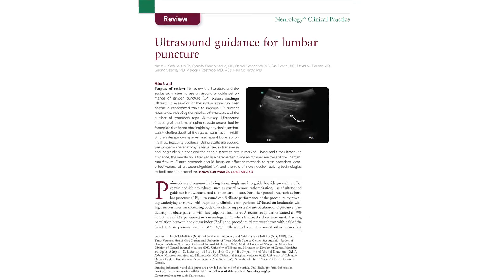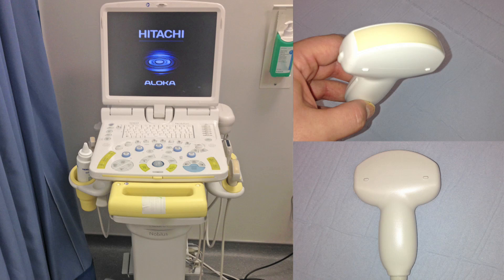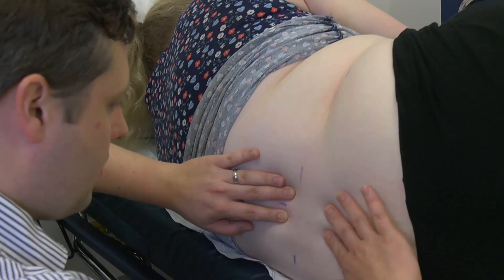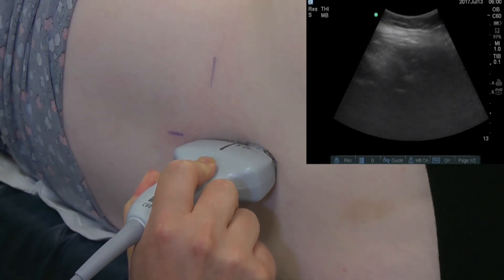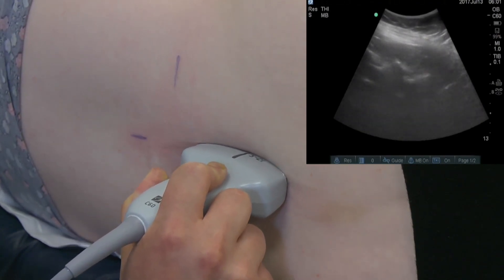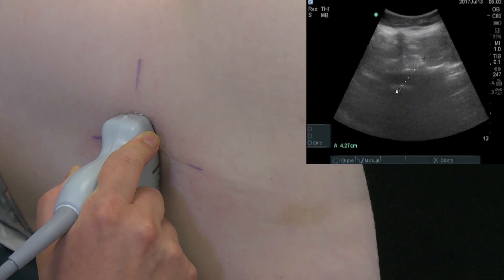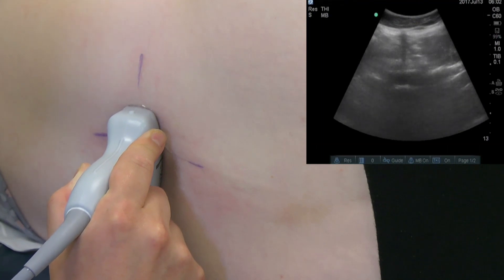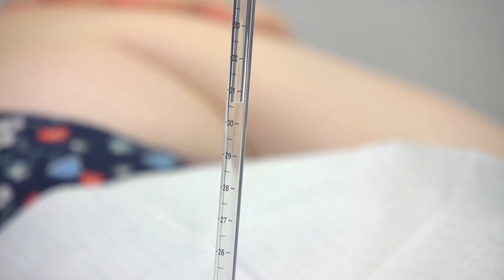how to do a lumbar puncture using ultrasound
Describes how ultrasound can be used to assist in performance of l,p.